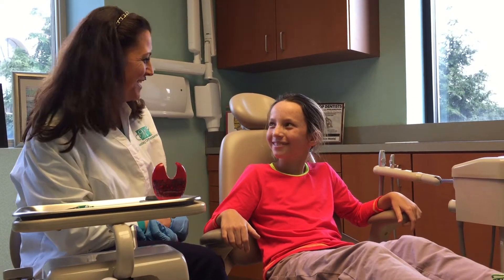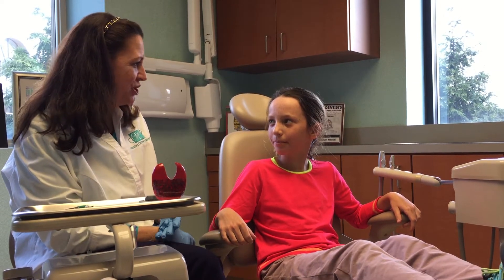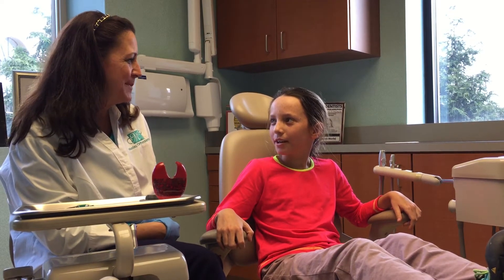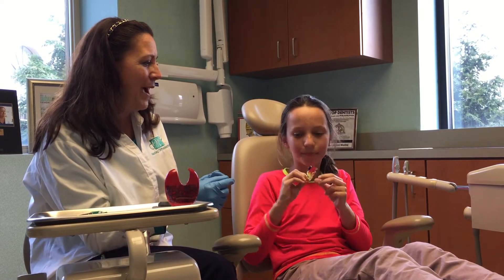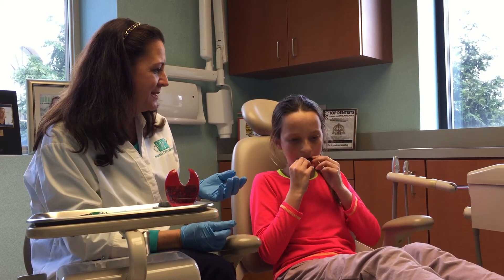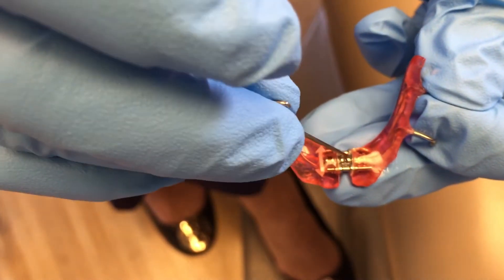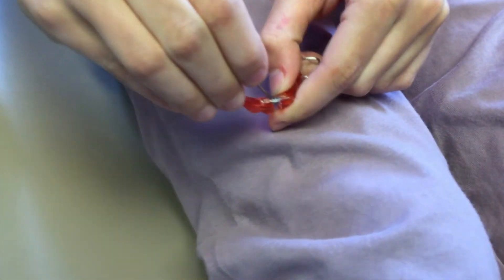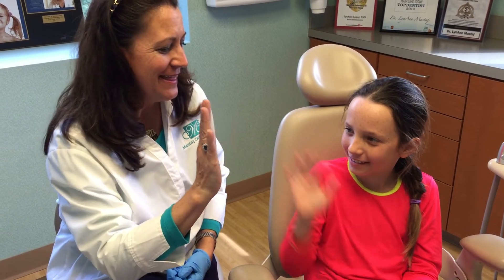Turning a Schwartz Retainer by Dr LynAnn Mastaj